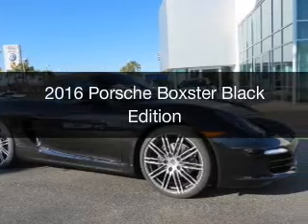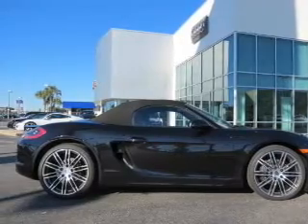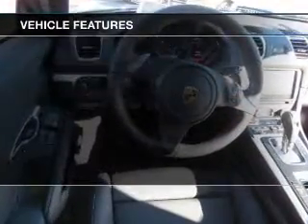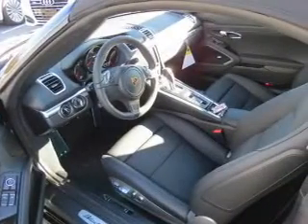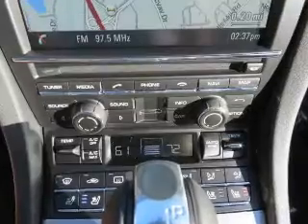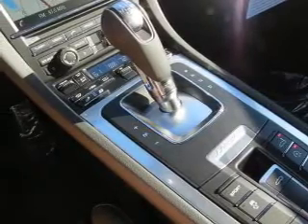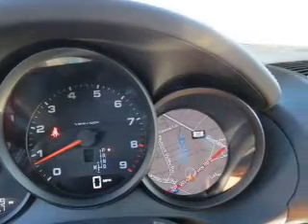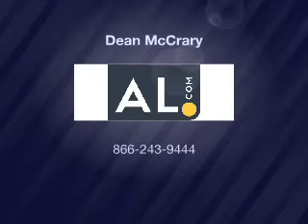2016 Porsche Boxster - Mobile AL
Year: 2016
Make: Porsche
Model: Boxster
Trim: Black Edition
Engine: 2.7 L, 6 cylinder
Transmission:
Color: Black
Mileage: -1
Address:
1525 Beltline Hwy